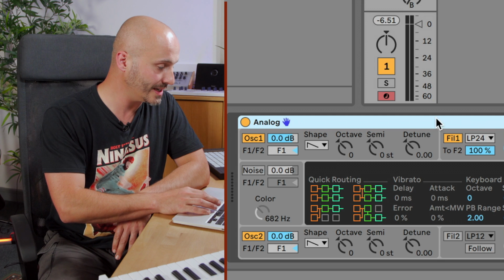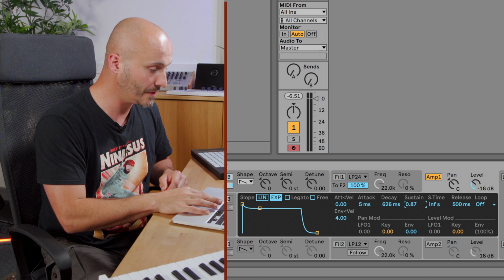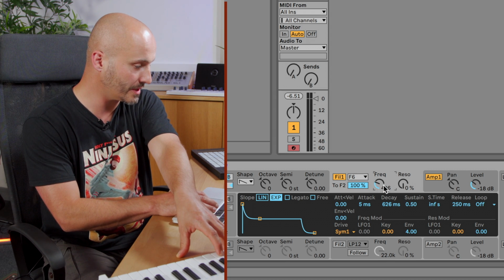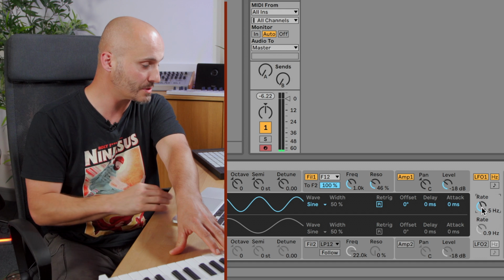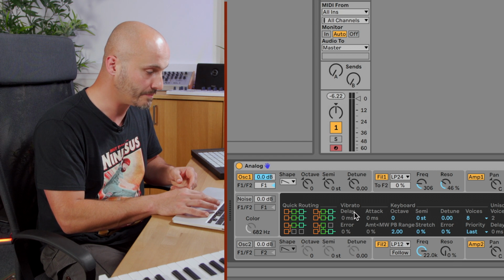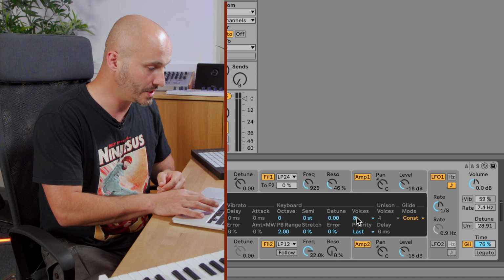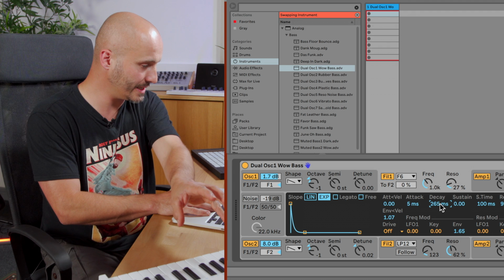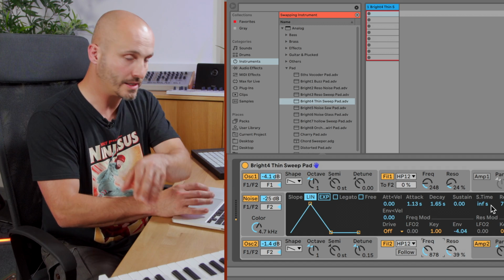Ableton Live Tutorials: Introduction to the Analog Instrument Device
In this video, Ableton Live expert Liam O'Mullane tells you everything you need to know about Ableton Live's subtractive synth, Analog. Learn about the principles of subtractive synthesis and how the parameters of Analog can help you create interesting and powerful sounds.

Chapters
0:00 Start
0:14 What is Analog?
1:48 Principles of subtractive synthesis
4:57 Filtering
7:48 LFO modulation
9:45 Pitch envelope
11:05 Global shell
15:53 Experimenting with presets
21:01 Recap